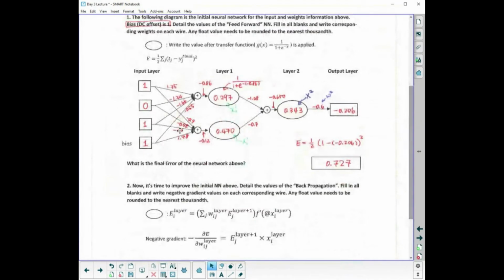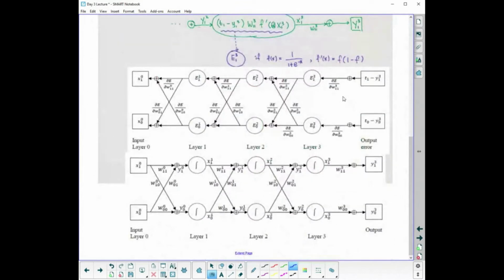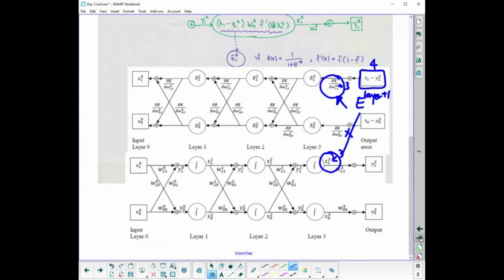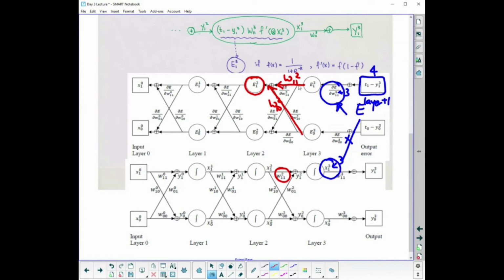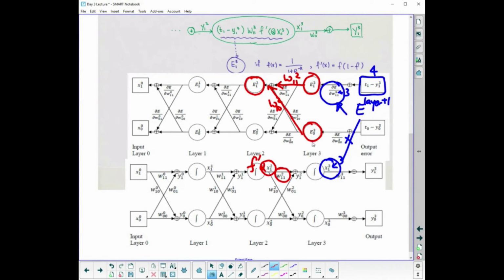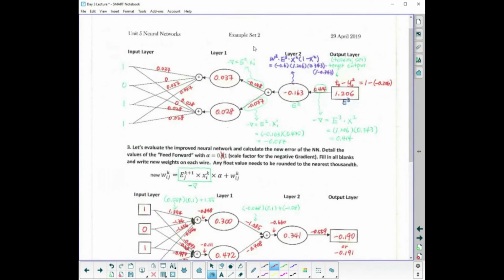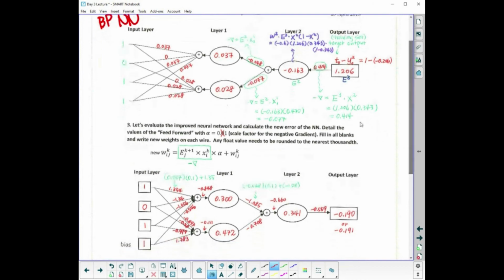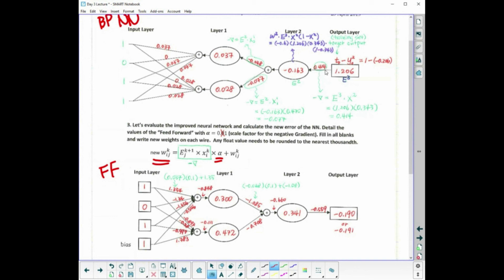AI U6 Example Set 2 building BP NN brief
AI Unit 6 Example Set 2 (after Day 3 Note) . This video briefly explain how Back Propagation neural network is built and how it is used to update the feed forward neural network.